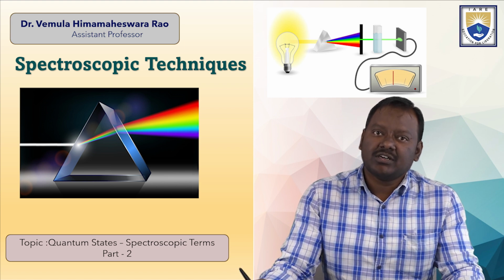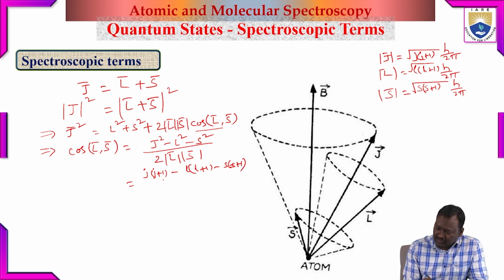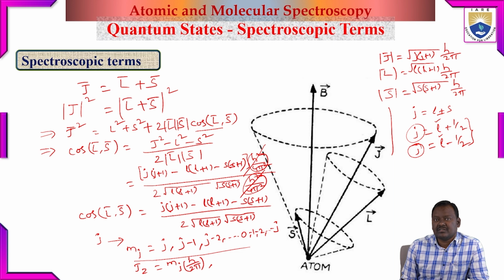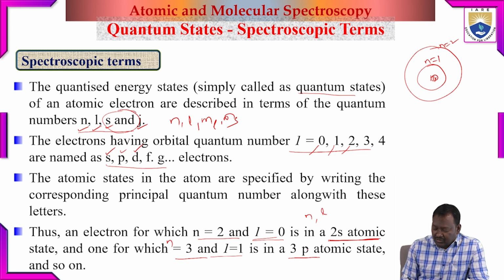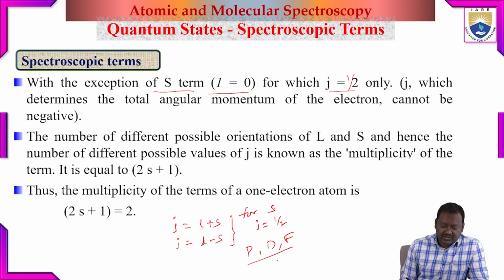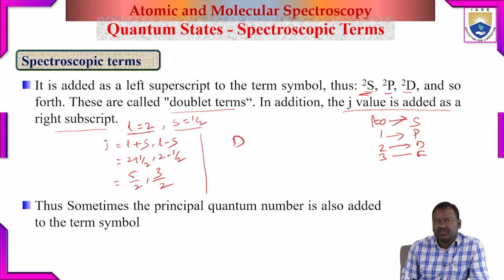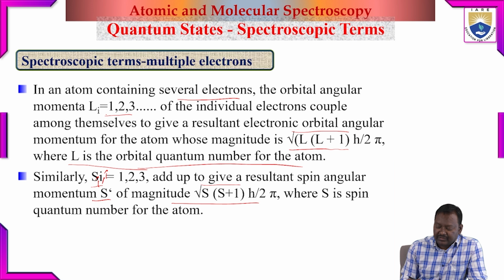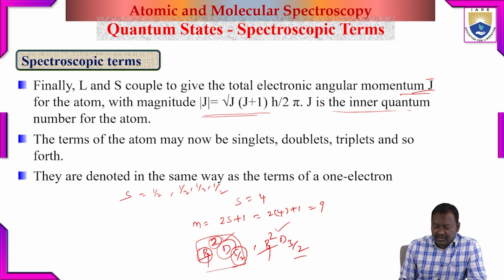Quantum States – Spectroscopic Terms Part 2 by Dr. Vemula Himamaheswara Rao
Quantum States – Spectroscopic Terms Part   2 by Dr. Vemula Himamaheswara Rao | IARE

Telangana, India.